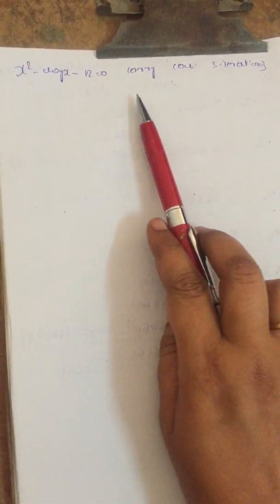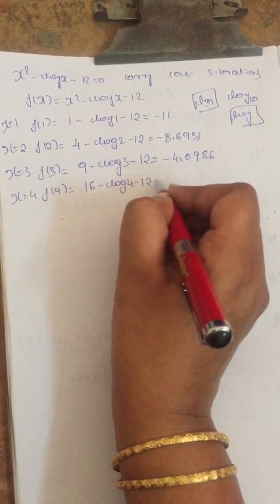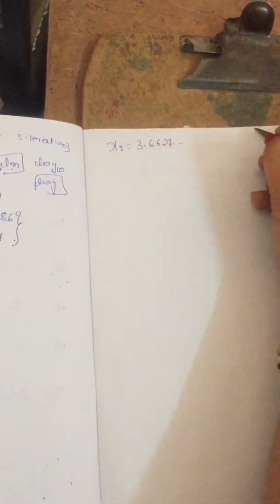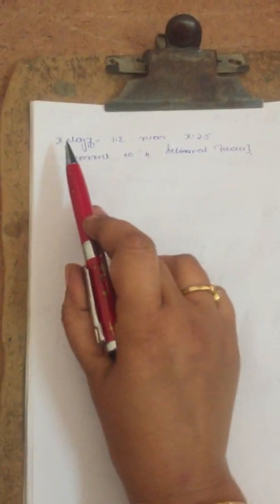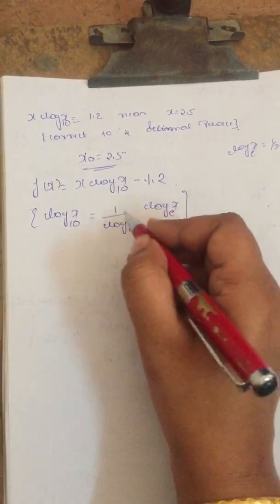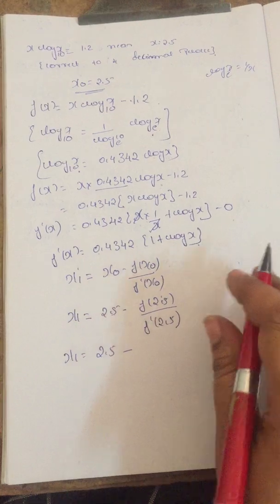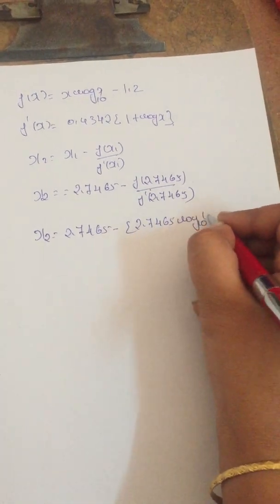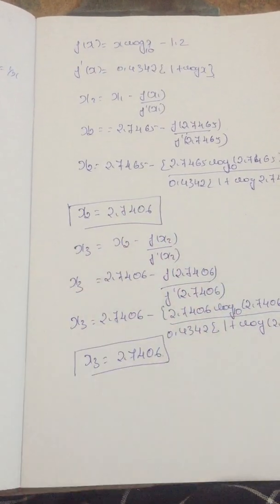Prb on newton rapson method